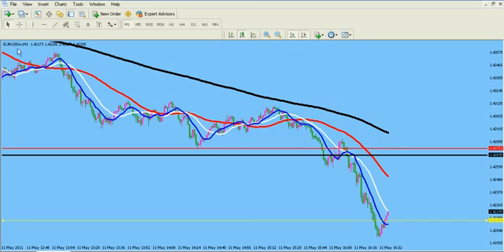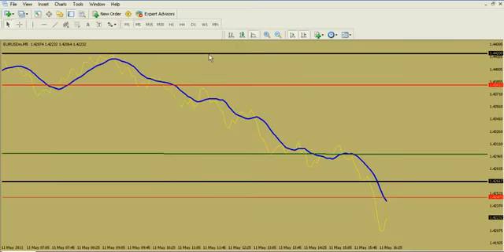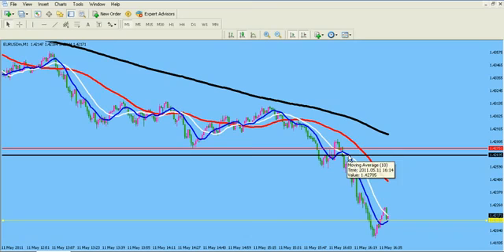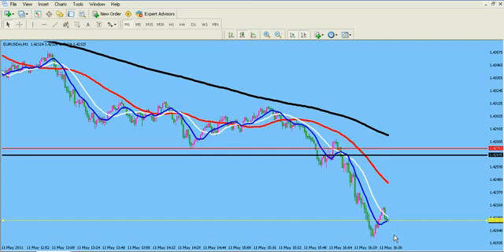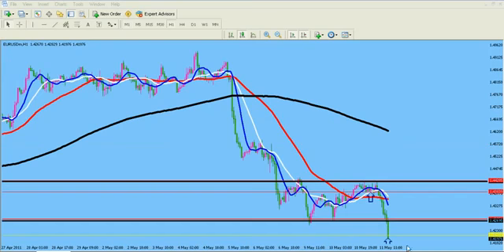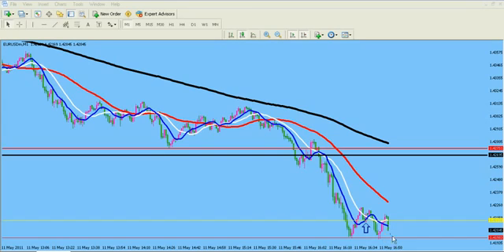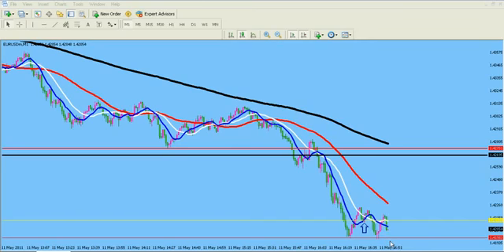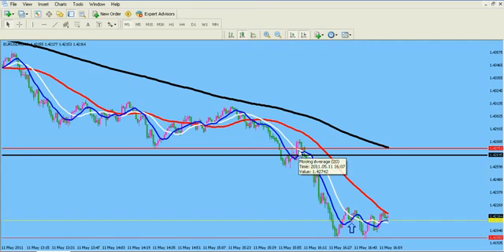نبغي نصير مثل متاجرين الكاري تريدر